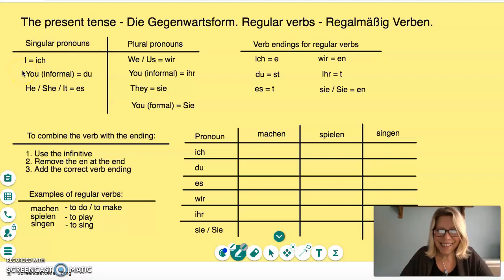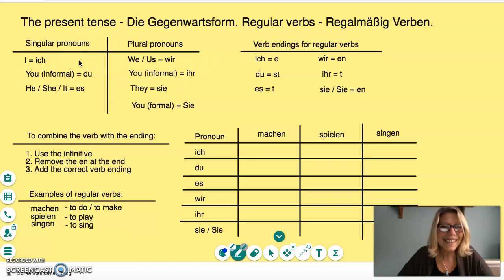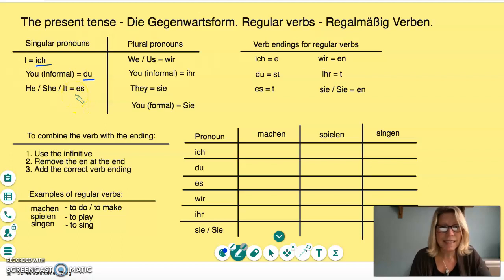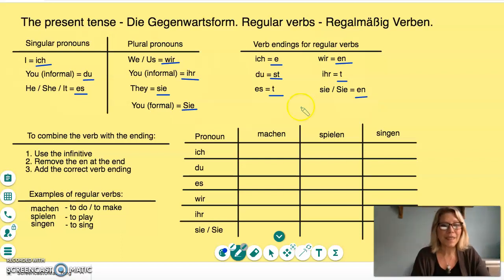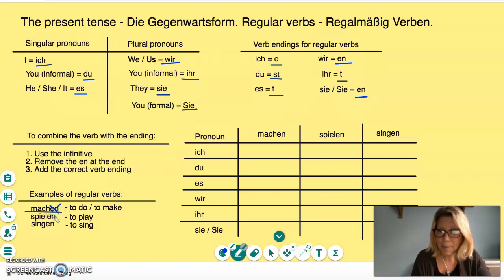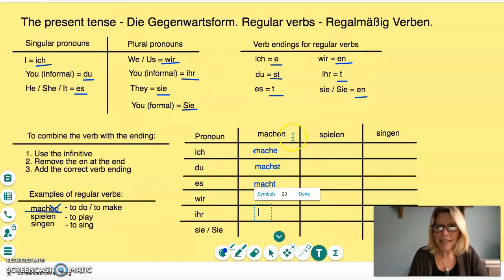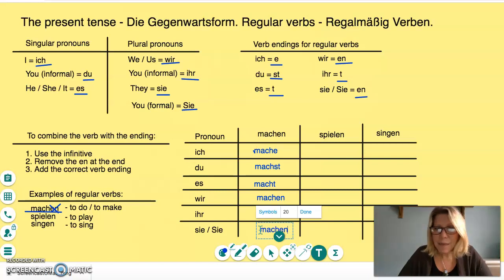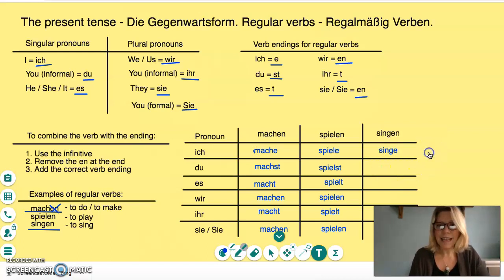Present Tense In German - Private Tutor Angela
Angela has a Bachelors degree in European Languages and Business Studies. She can tutor French, German and English up to KS2. Interested in working 1 to 1 with Angela?